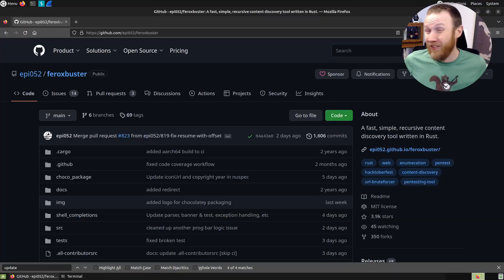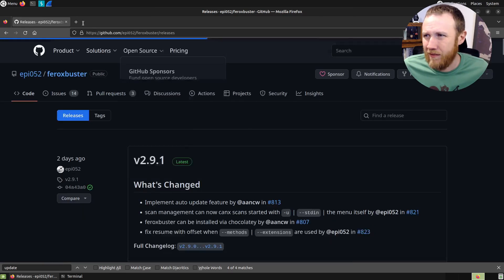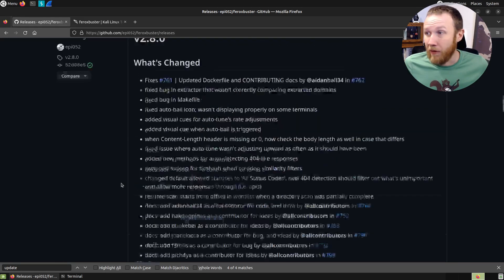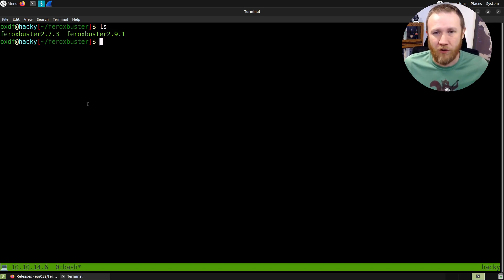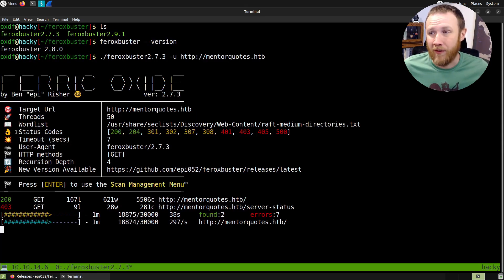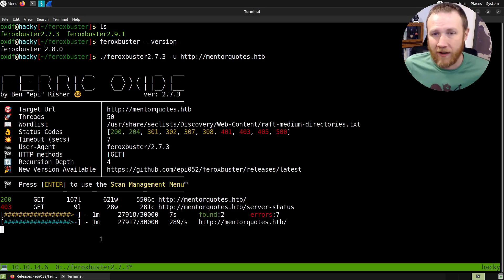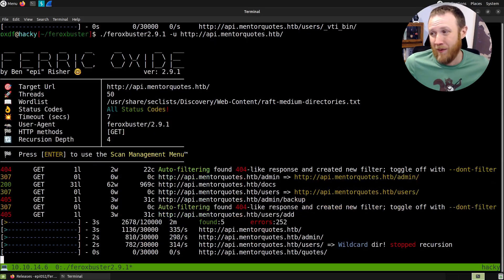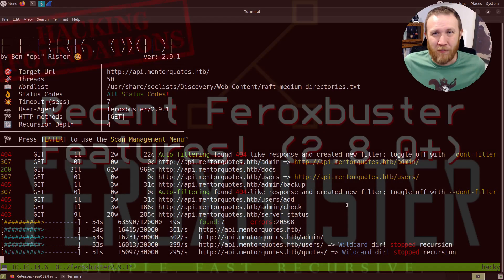Recent Updates in Feroxbuster 2.9.1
feroxbuster is my go-to for brute forcing directory paths on webservers and API endpoints. It updates all the time, but I wanted to call our three recent updates from versions 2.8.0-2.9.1 (all released over the last 3 weeks):
 - self update capability
 - advanced smart filtering
 - bug fix for API brute force (see Mentor post below).

[00:00] Introduction
[00:48] Background on feroxbuster
[01:41] Looking up version in Kali repo
[02:10] Looking at release frequency
[02:33] Autoupdate feature
[03:30] Versions used in this demo
[04:27] Walking through feroxbuster defaults
[07:52] New filtering feature (as of 2.8.0)
[08:53] Example from Mentor where auto-filter helps
[10:21] Fix for recursion bug
[12:31] Conclusion